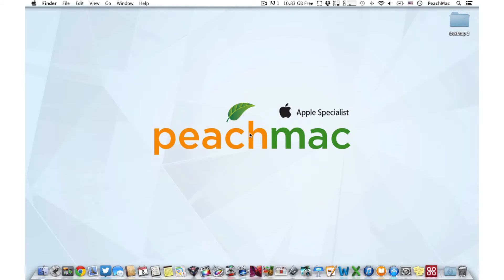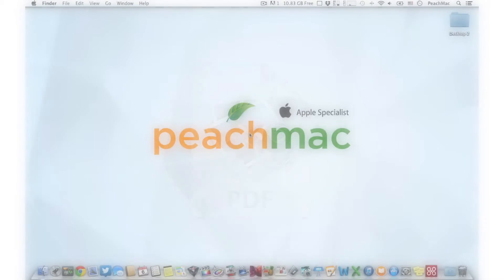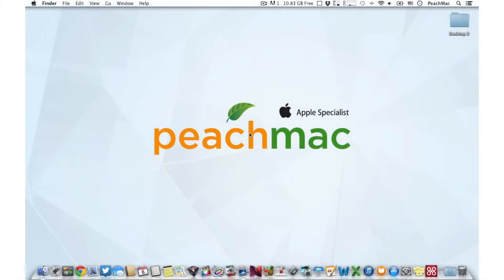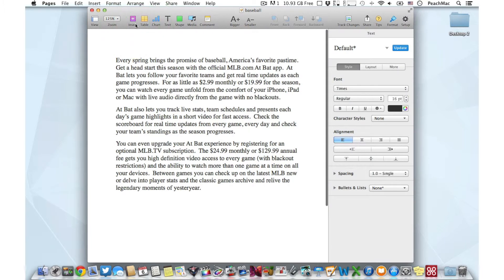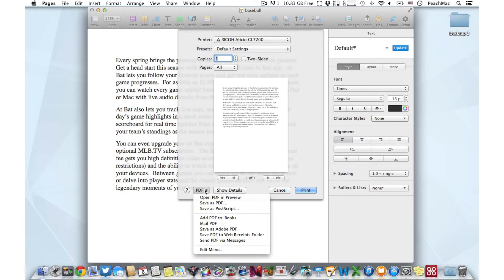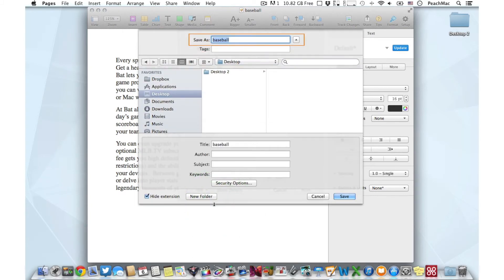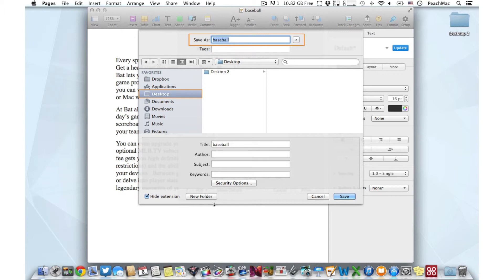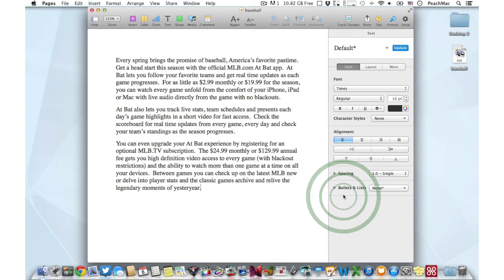PeachByte - How to Turn Any Printable Document Into a PDF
In this PeachByte, we show you how to turn any printable document on your Mac into a PDF file type.  PDF files work on both Mac's and PC's.  If you've ever tried to send a document to a friend or colleague only to find out that it looks nothing like the document you created, try sending it as a PDF.

Was this video helpful? Check out some of our other PeachPicks for the latest on apps and Apple accessories.